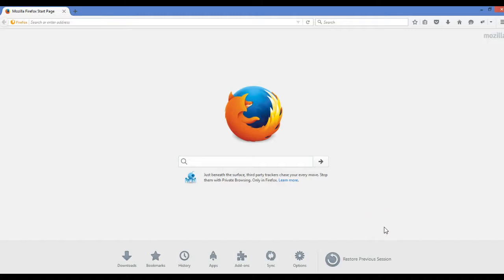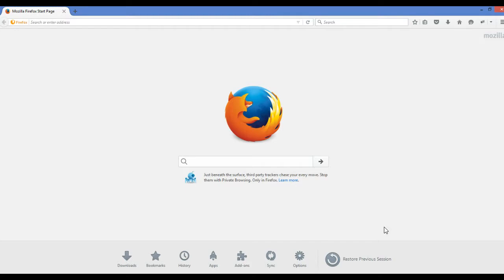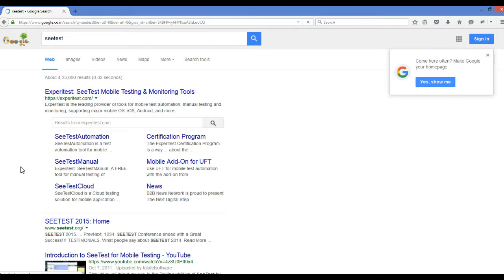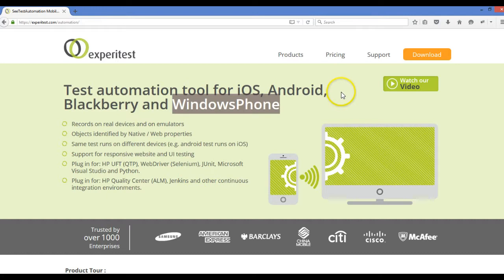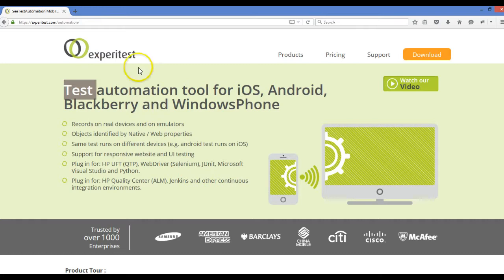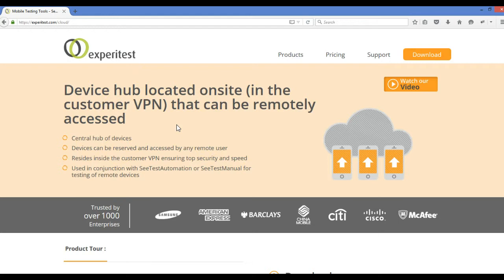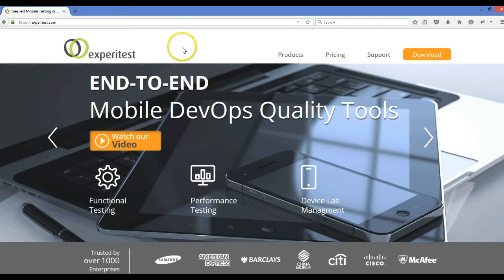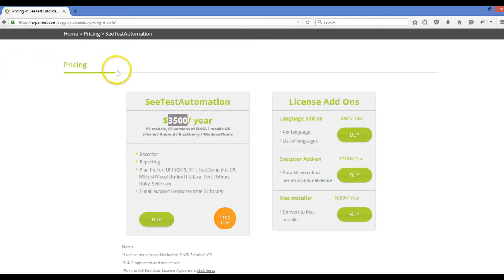Appium VS Seetest Experitest Mobile Automation Tool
Video will show detailed steps to Install/Configure Appium on Windows and its dependencies - Part 1

"Appium Tutorial"
"Appium Download"
"Appium training"
"Selendroid Tutorial"
"Appium UI Automator"
"Mobile application automation"
"Mobile automation"
"Selendroid download"
"Selendroid tutorial"
"automated web testing"